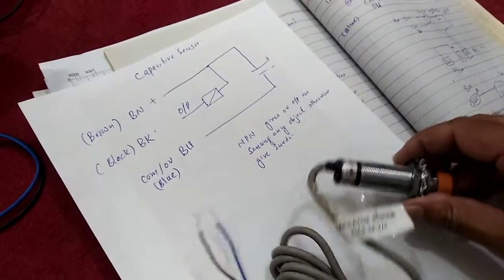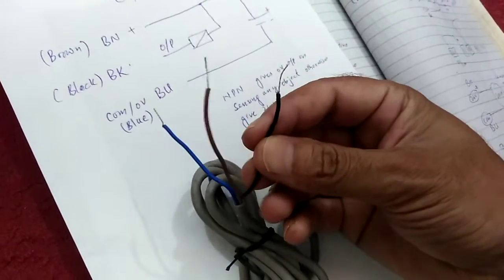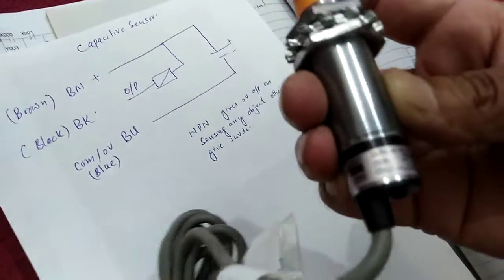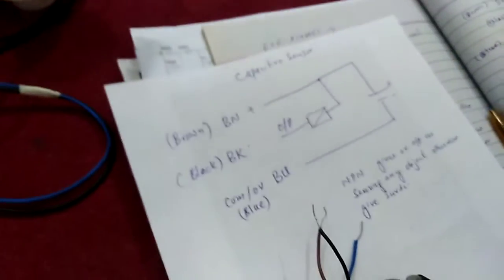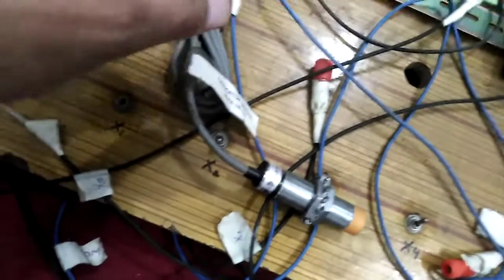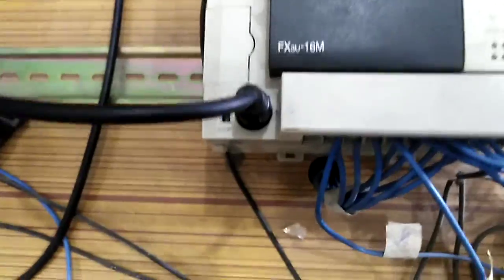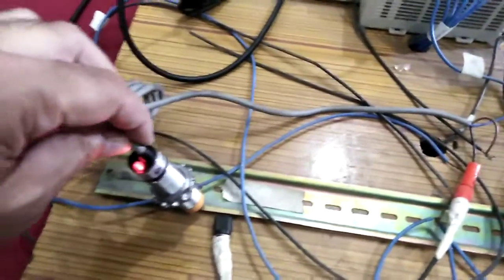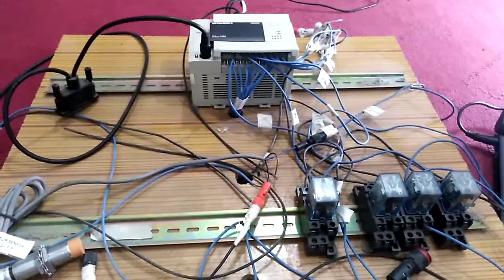Capacitive proximity sensor working II Testing a capacitive sensor with PLC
In this video i have discussed the following
1) Capacitive sensor working
2) Testing a capacitive sensor with PLC
3) Wiring of capacitive sensor with plc
4)Connections of sensor with Mitsubishi PLC